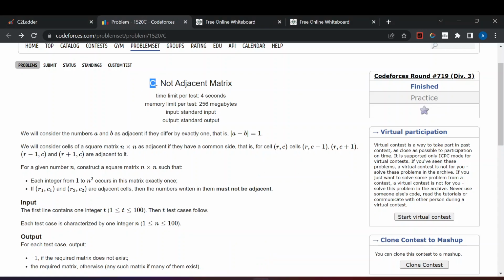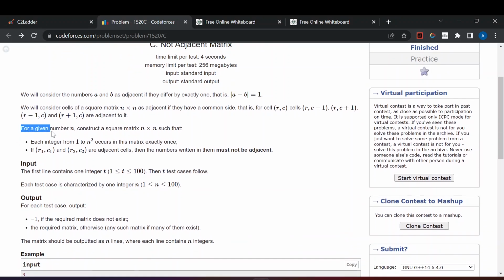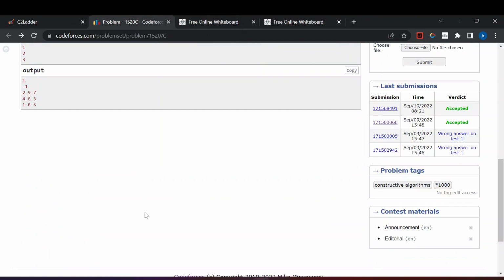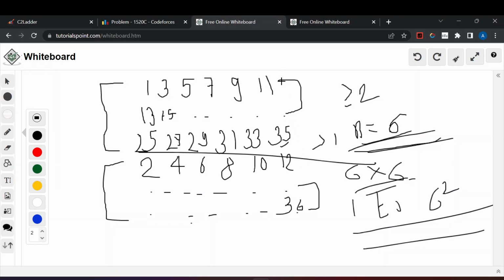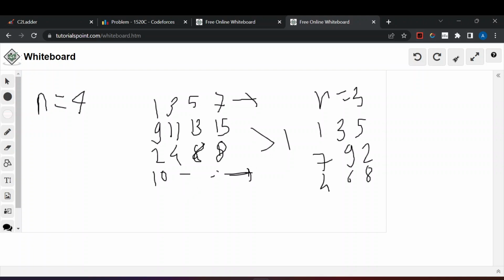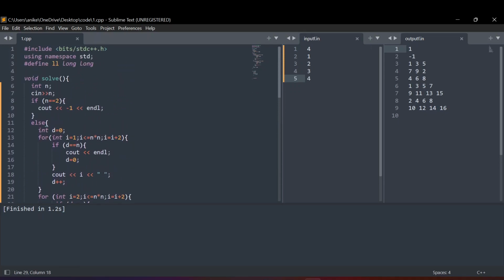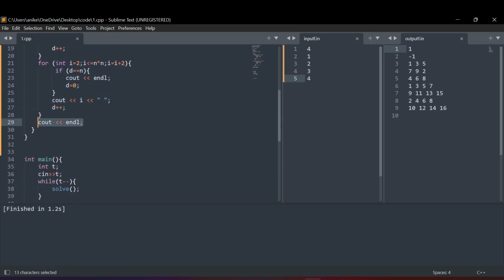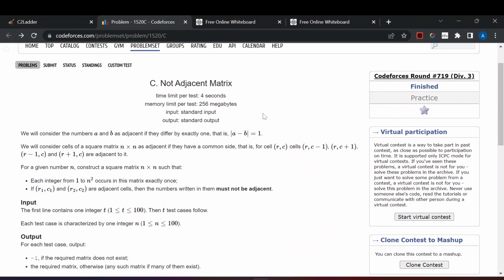Problem 1502C | Not Adjacent Matrix | Easiest solution + Approach